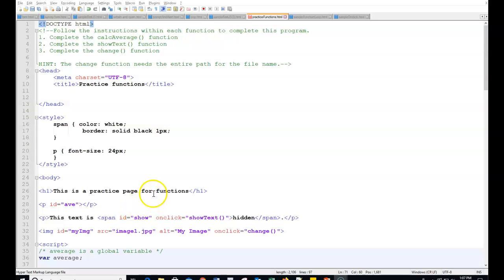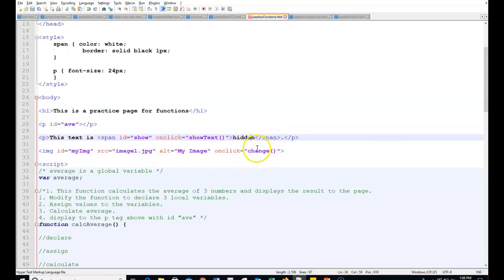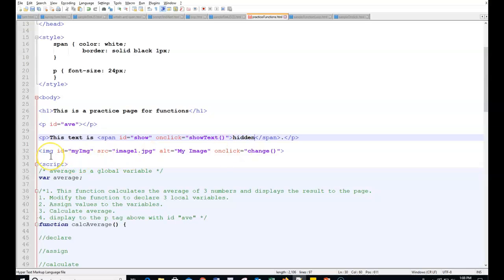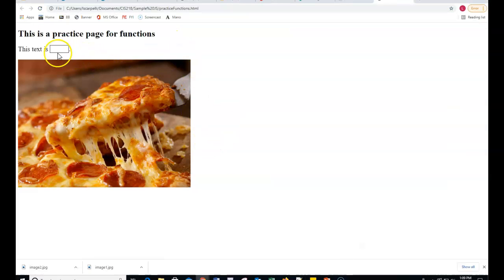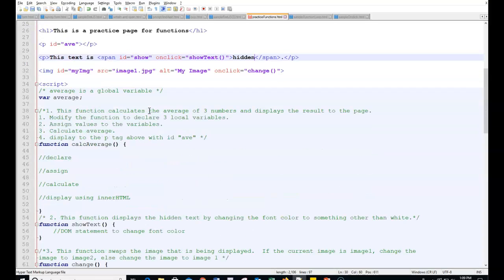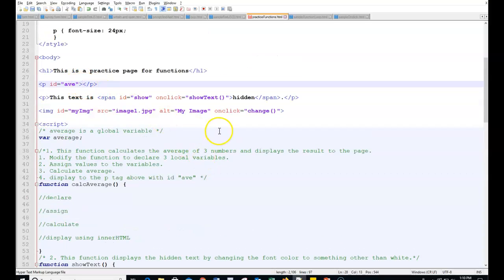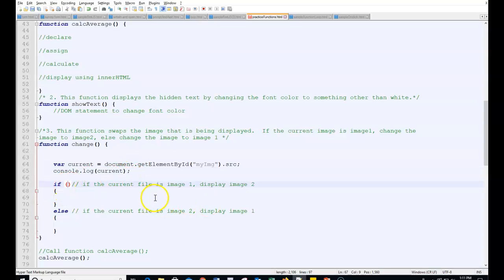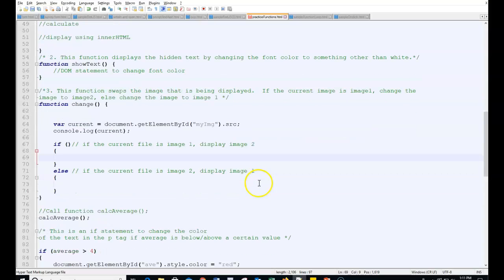CIS218 Function onlick assignment